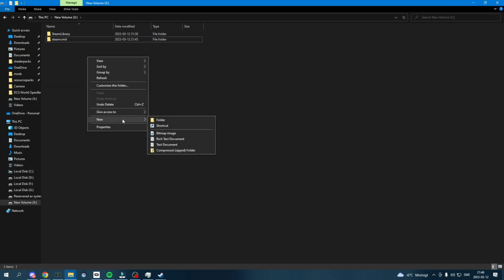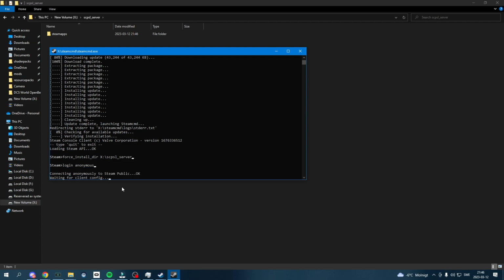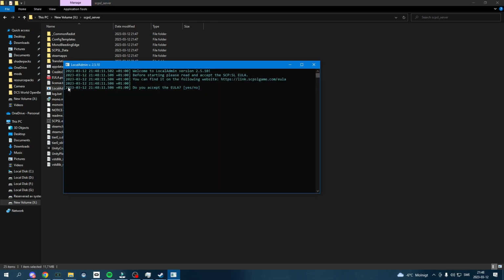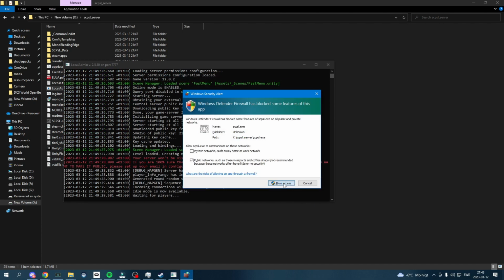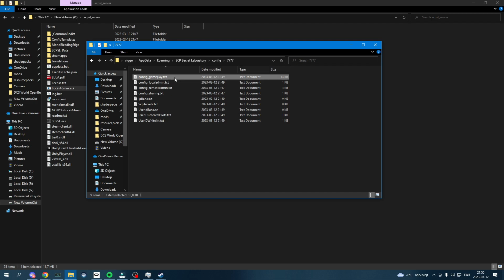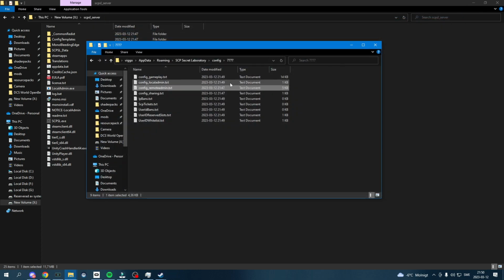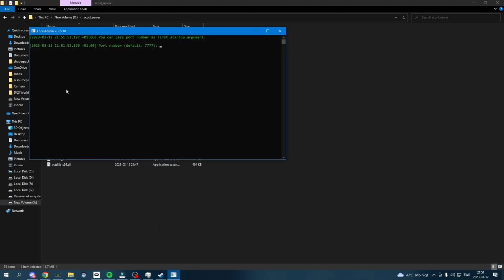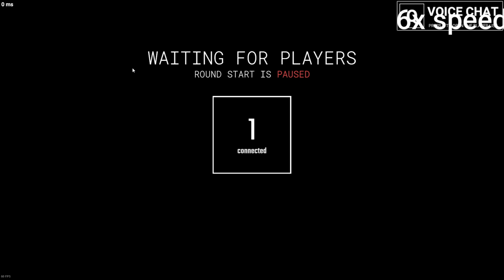How to make a SCP Secret Laboratory Dedicated server || Tutorial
force_install_dir (your server directory)
login anonymous
app_update 996560